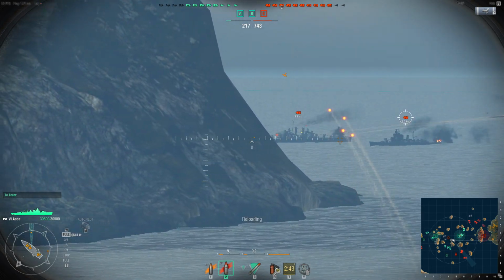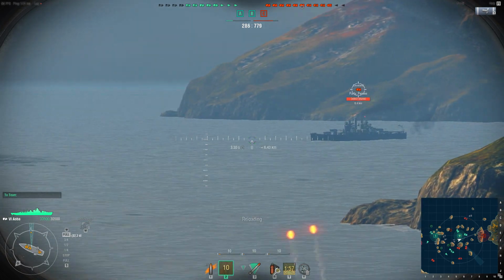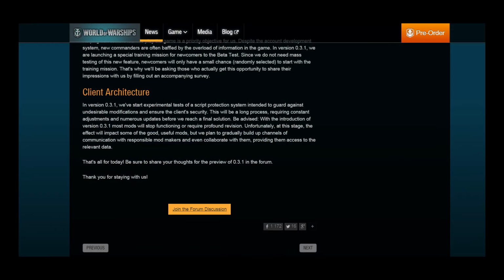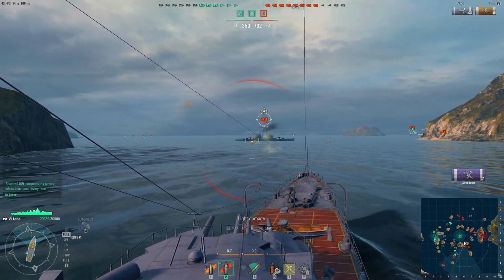VLOG 1 - The Wows Aimmod + The TOG II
So a short video before the main video later today. A VLOG discussing current issues and topics with World of Warships, World of Tanks, Wargaming, Gaijin and gaming topics in general.

Let me know if you want to see more of this below and what you think of this format. I'm open to suggestions (I need a name for these videos too :D ).

~Ubiru